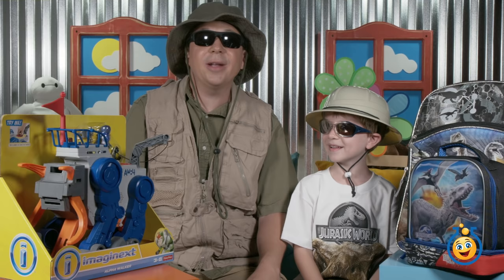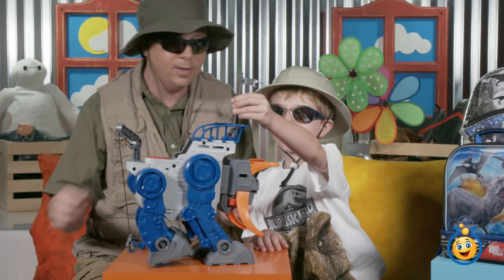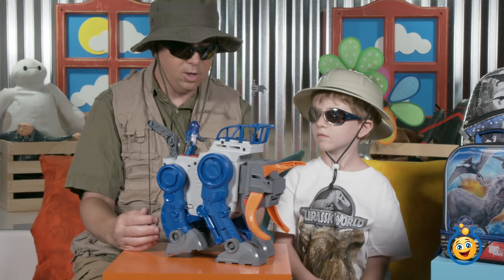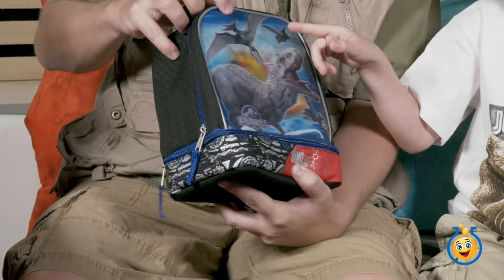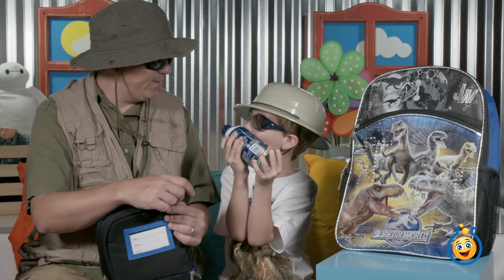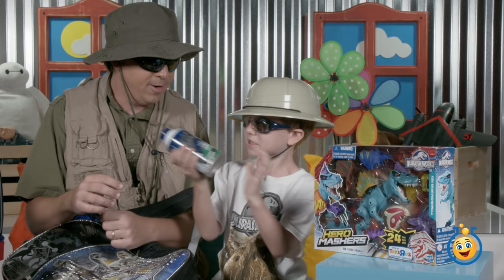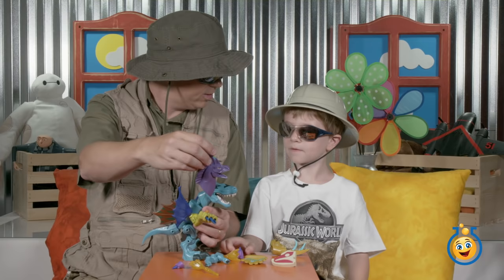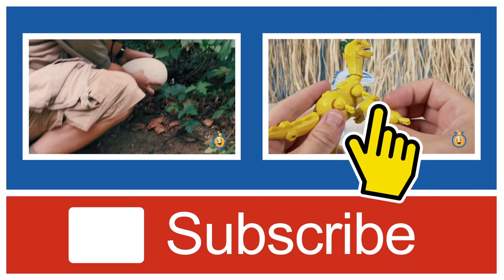Imaginext Alpha Walker Toy & Jurassic World Backpack with Surprise Toys from ToyLabTV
We're opening an Imaginext Alpha Walker toy that walks like a Dinosaur. Inside our Jurassic World surprise backpack and lunchbox featuring Indominus Rex, T-Rex and Velociraptors, we find a Dino Mashers T-Rex & a water bottle.